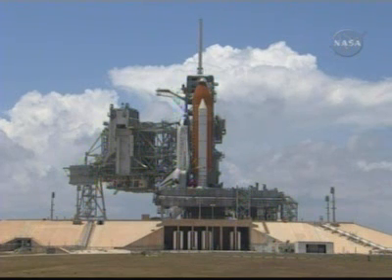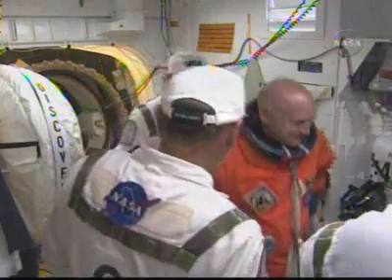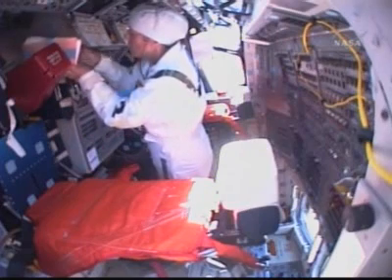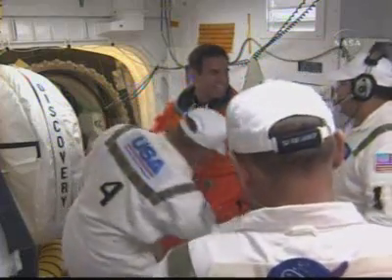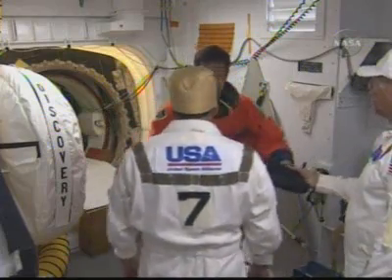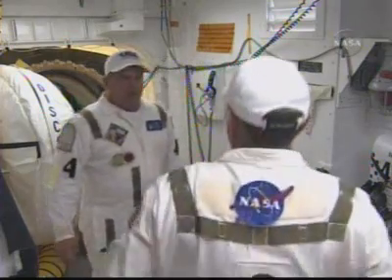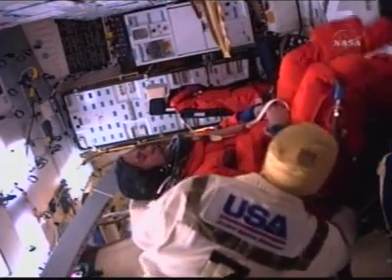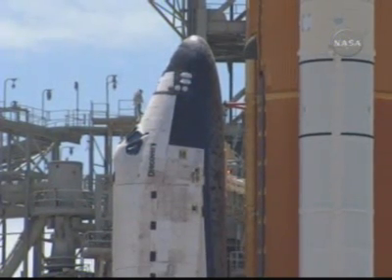sts-124 - Launch day activities - 5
sts-124 - Launch day activities - part 5 (NASA TV)